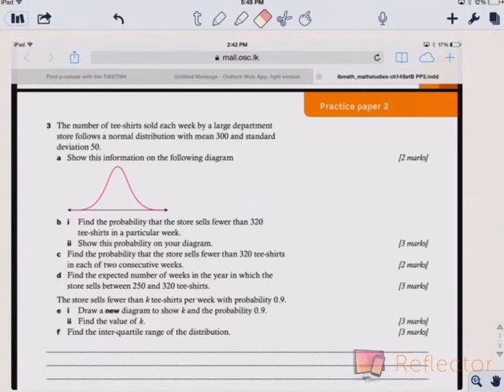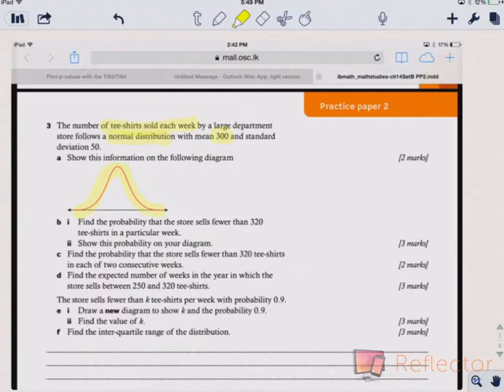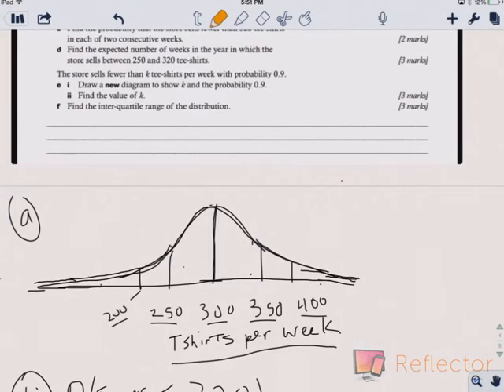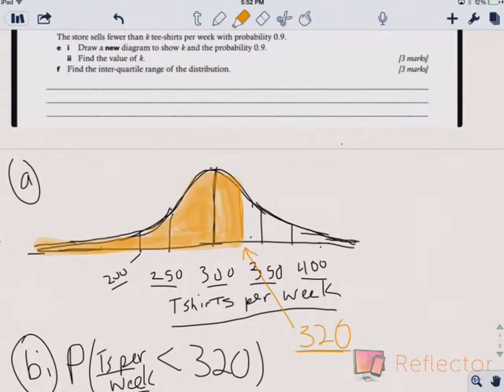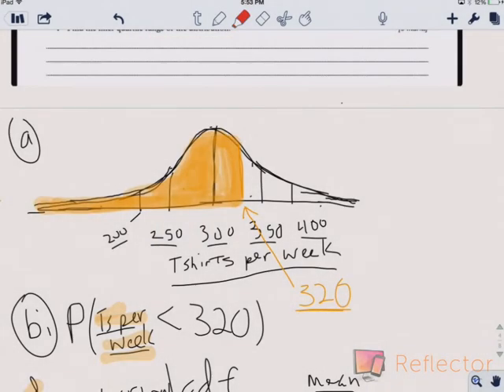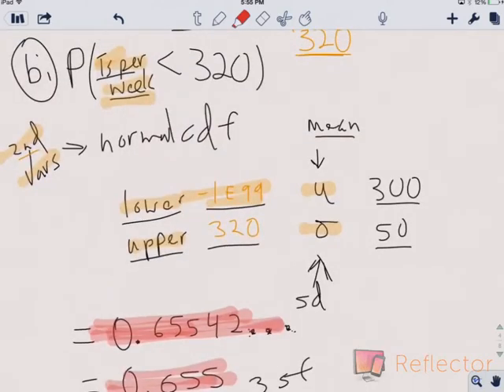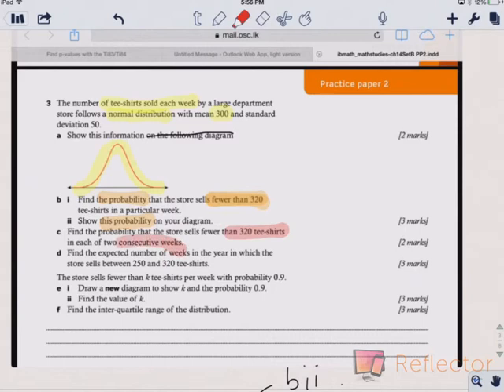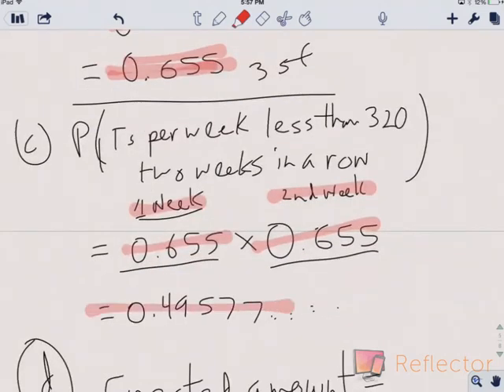G12 norm dist a-c